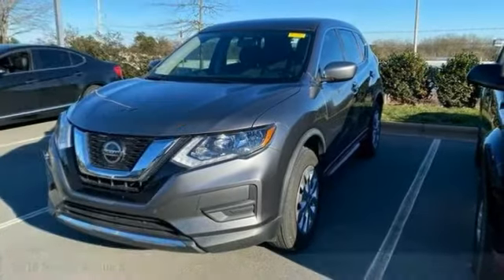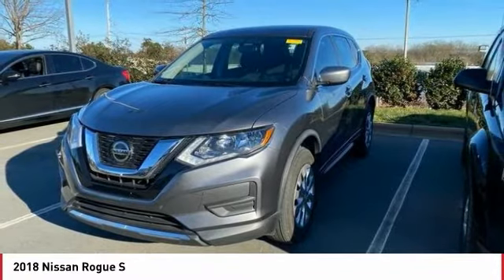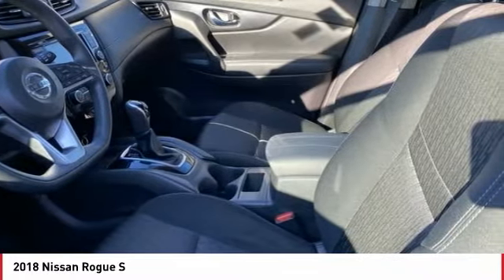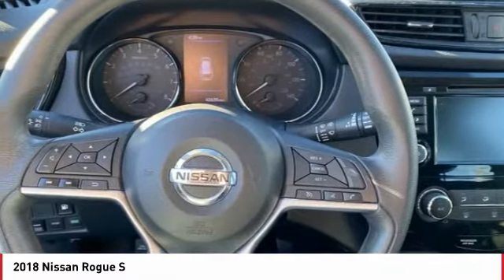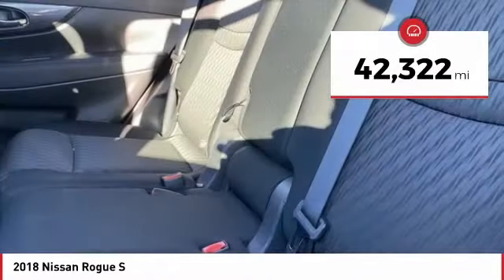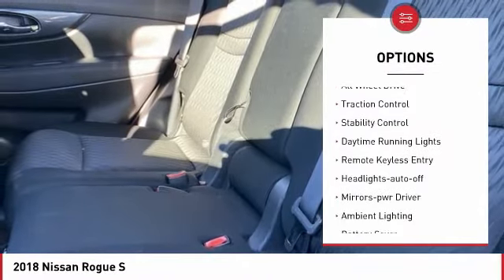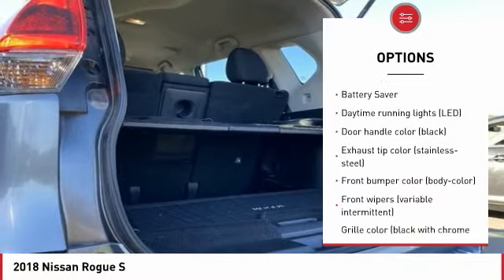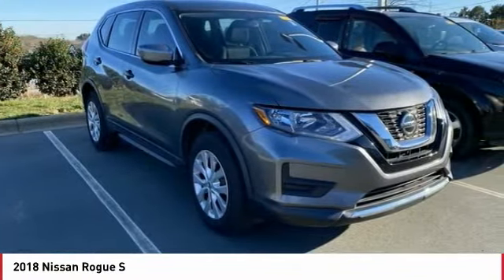2018 Nissan Rogue Monroe NC L1164A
2018 Nissan Rogue S

STOP AND READ THIS IMPORTANT CONSUMER INFO!!! Due to our EXTREME LOW PRICE POLICY, we have a large volume of customers responding daily to our online vehicles. Some cars only last a few days and SOME SELL WITHIN THE FIRST 24 HOURS!!! Don't delay call today! Do not waste time sending us emails where you might miss out on this low, low price opportunity. CALL US RIGHT AWAY instead for your best chance to take advantage of all the savings! Most priced BELOW KBB Fair Purchase Price!brbrCertified. Rogue S, AWD. CARFAX One-Owner.br2018 Nissan Rogue S Gun Metallic 25/32 City/Highway MPGbrAwards:br  * 2018 KBB.com 10 Best SUVs Under $25,000brInventory changes daily, We deliver! Or come see us at 4712 W HIGHWAY 74 MONROE, NC, 28110. Located off Highway 74 *Call or see dealer for details. Valid only to internet customers who provide printed offer. Not valid in conjunction with any other offer. Price is subject to change without notice.